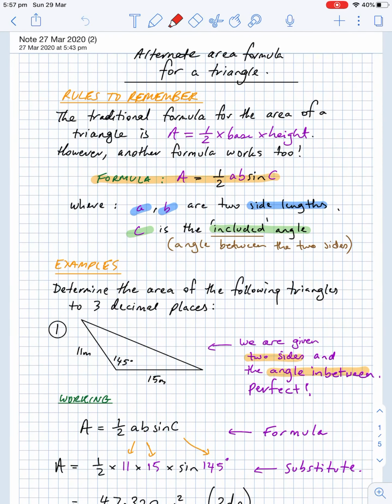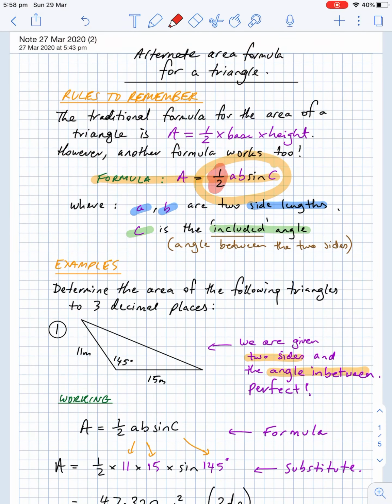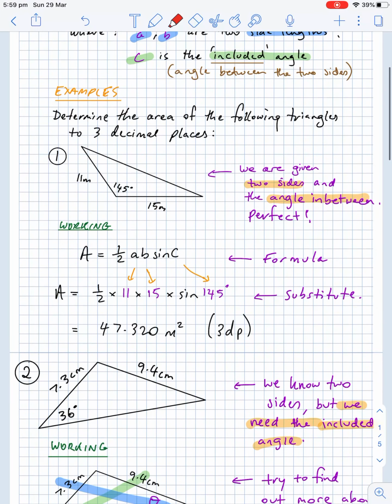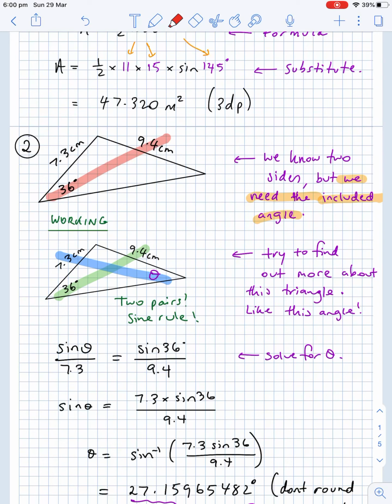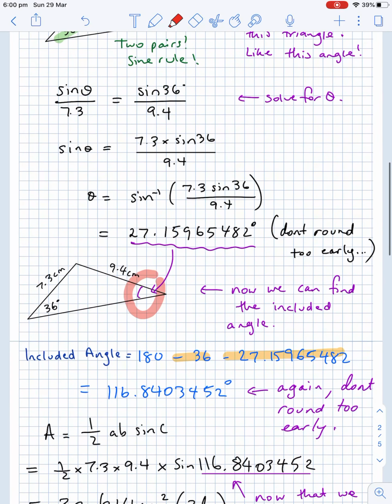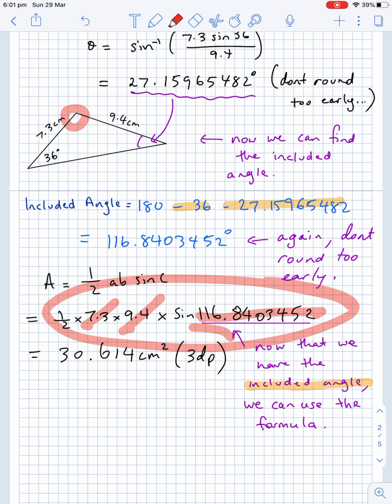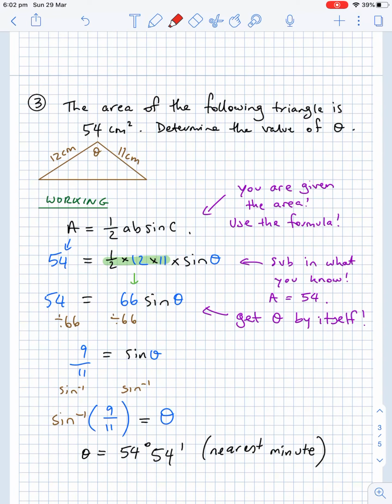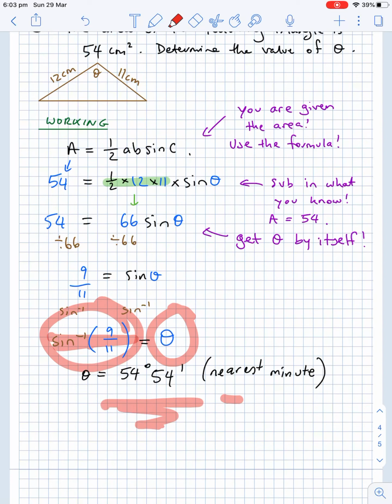Area of a triangle: alternate formula